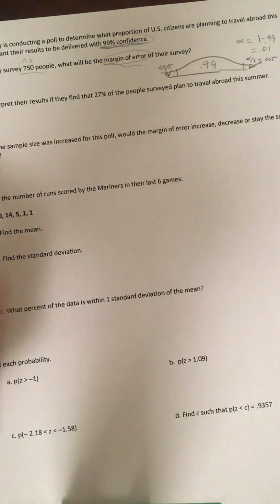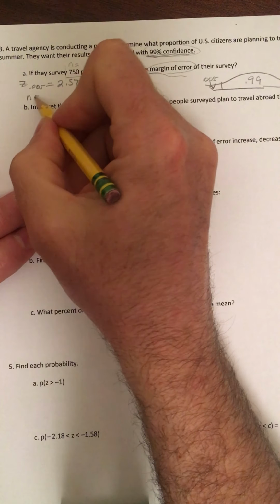RHS Quantitative Math - Statistics Review Sheet page 2